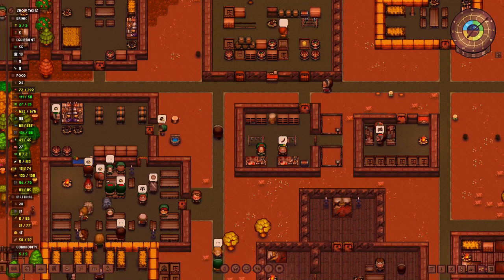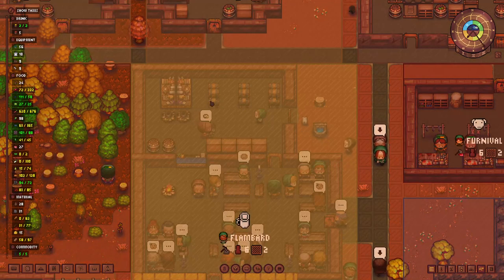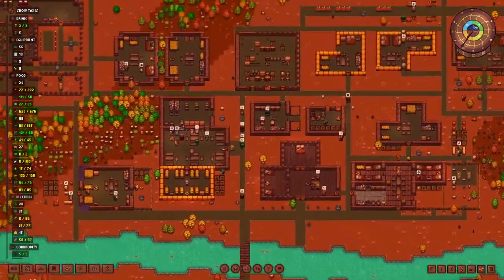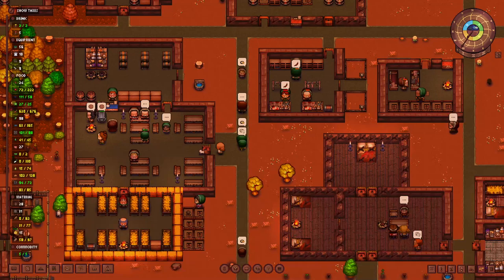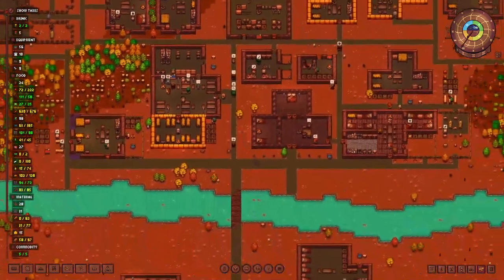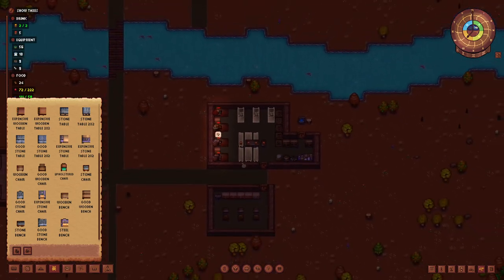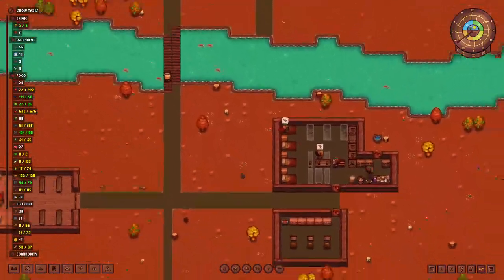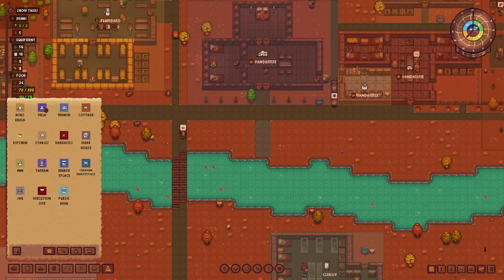Lords and Villeins Military Update | Part 15 | Docks and Apothecary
=== About Lords and Villeins ===

Lords and Villeins is a lighthearted city-building strategy simulation of a medieval society where you shape
the dynasty of the ruling family. In this game, You're not drowned in managing every detail of your villager's daily life;
instead, staying true to your role, you focus on the big picture and deal with whole families and their descendants.

Manage peasant and noble families, expand the production chain, train an army for the king and influence the daily lives
of villagers while making important decisions and engaging with the fantasy of being a Medieval lord.

Embark on an emotional journey and see your villagers grow, evolve, create relationships, go through struggles and challenges
to shape their lives and stories in interesting ways.

=== Key Features ===

- 70+ objects at your disposal to build, decorate and improve your settlement
- Nearly 20 different zones and professions that can be performed by the villagers for the player to manage
- 90+ resources to be used in a fully functional production chain
- Unique family-management perspective where the player negotiates with groups of villagers through the head of their family
- Fully simulated procedurally generated environment with a complex AI that can create relationships and develop character traits
- Seasonal cycle with a simulation of weather conditions, humidity, and temperatures that have an impact on villagers lives